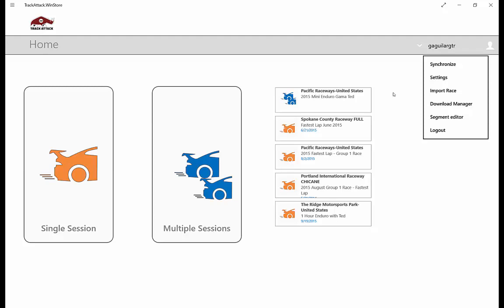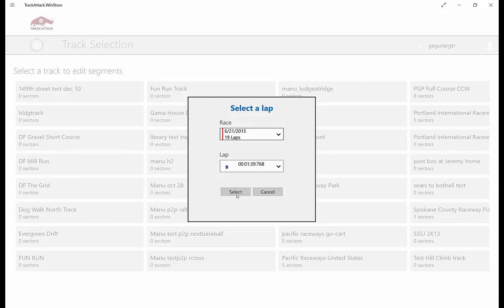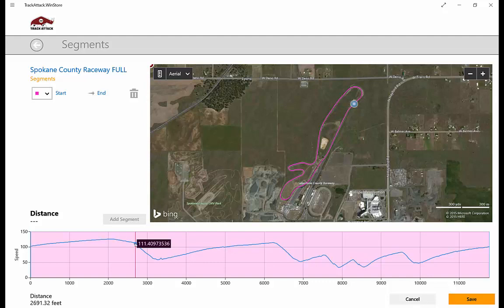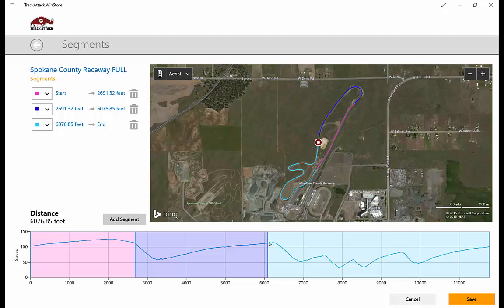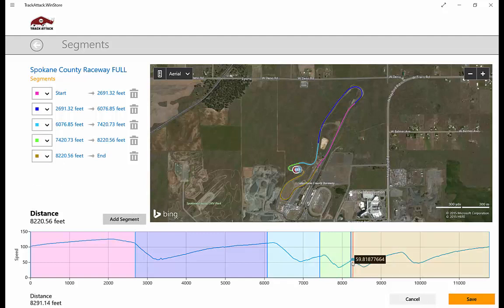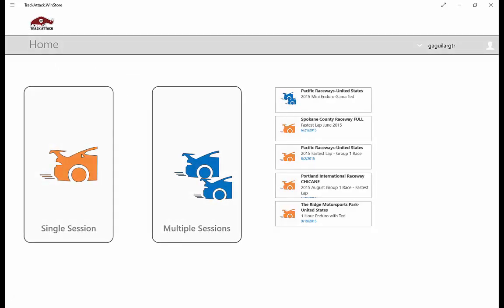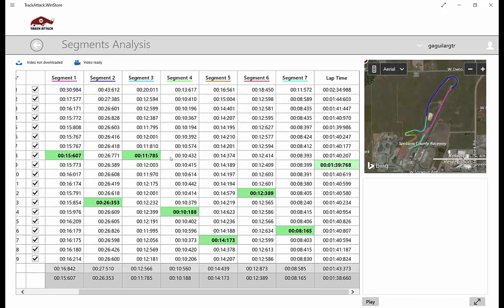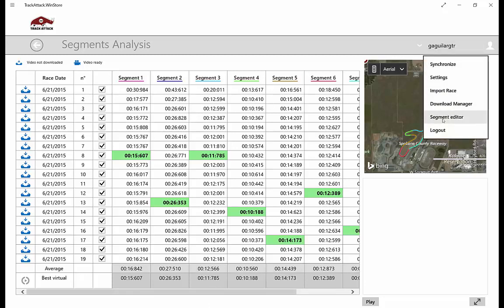Track Attack Analytics App - Segment Editor Demo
In this demo, we show you how you can create segments for all of your tracks, which then get applied to all of your sessions.  Instantly have segment reports and a theoretical fastest lap (virtual best lap).

Figuring out how you can get faster has never been easier!